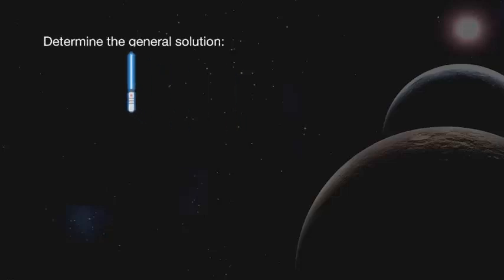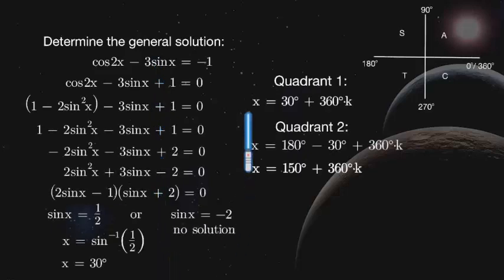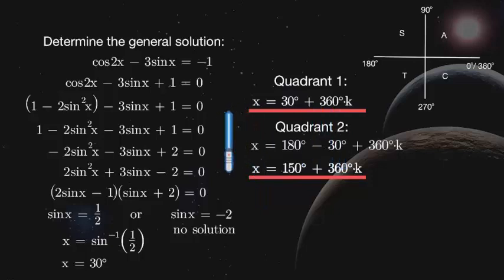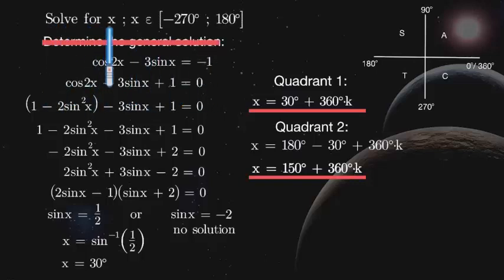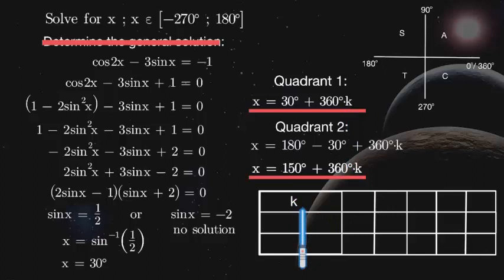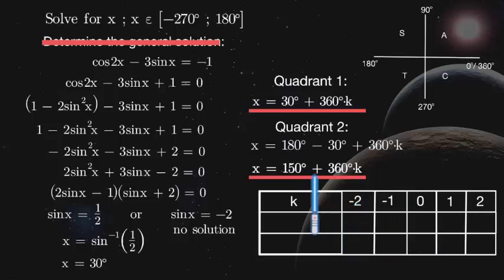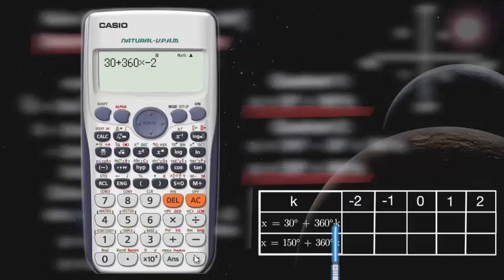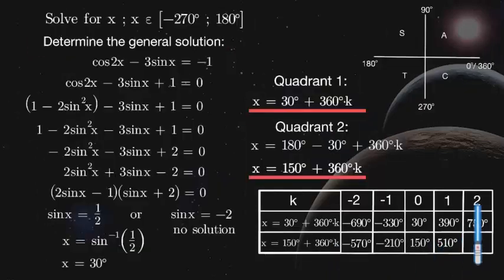Lesson 13 Trig equations with restriction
Trig equations with restrictions